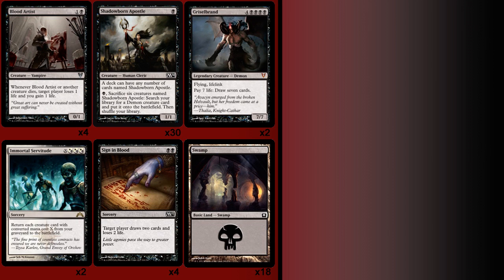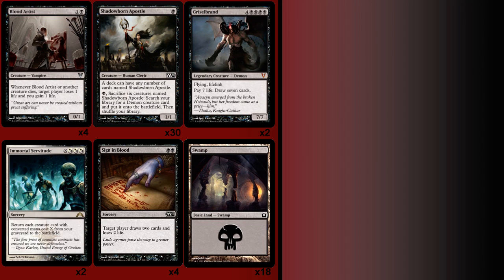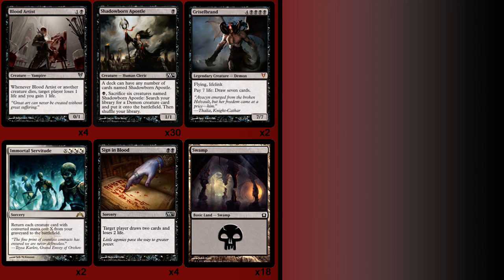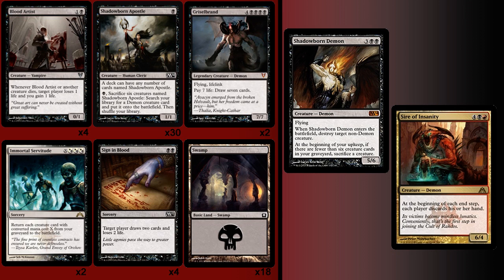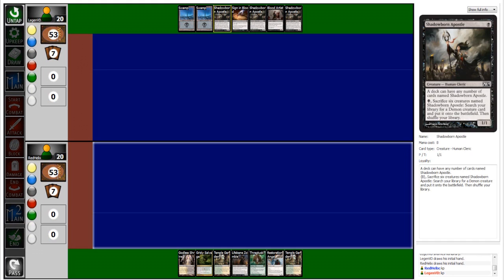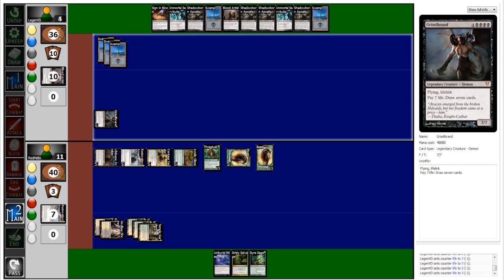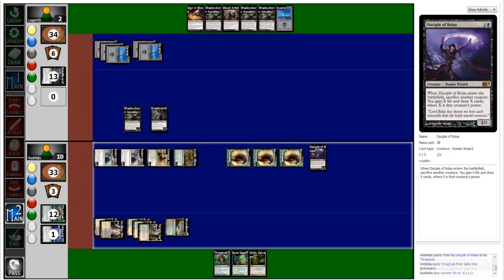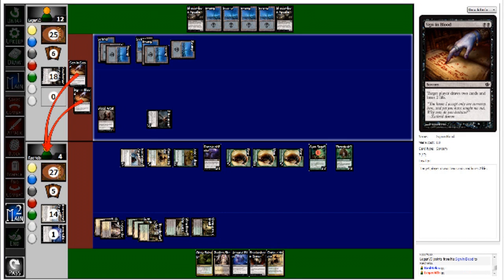Deck Tech: Demon Fodder (Standard)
Deck Tech of a Standard deck featuring Shadowborn Apostles, with a replay at the end.